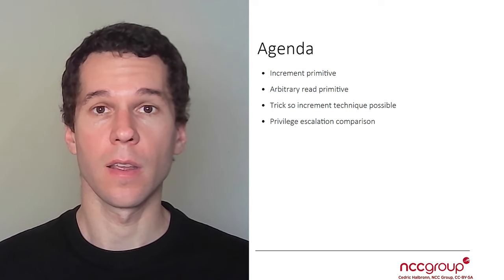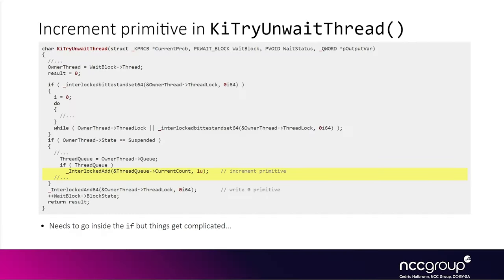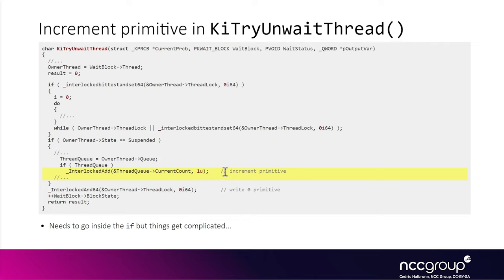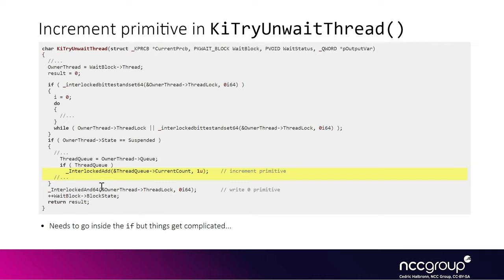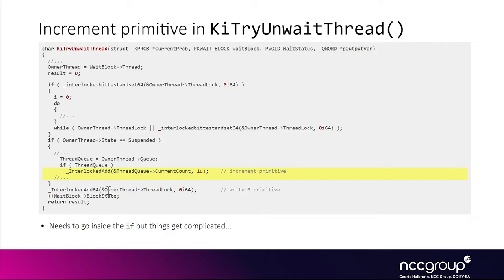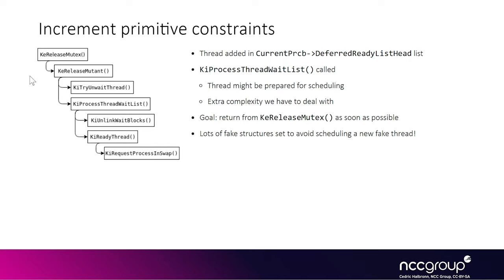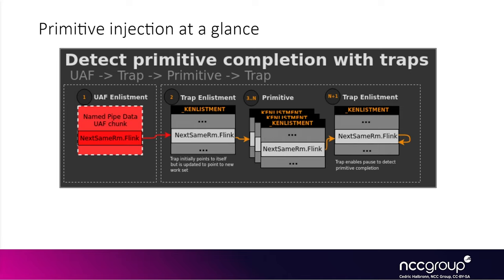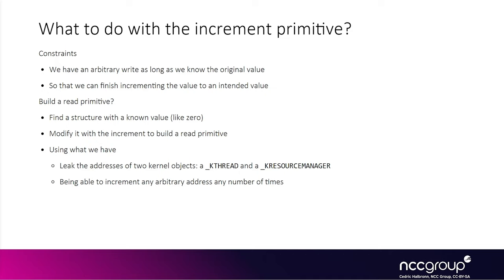Exploitation 4011, Windows Kernel Exploitation: Race + UAF in KTM 13 1 Arbitrary Increment Primitive